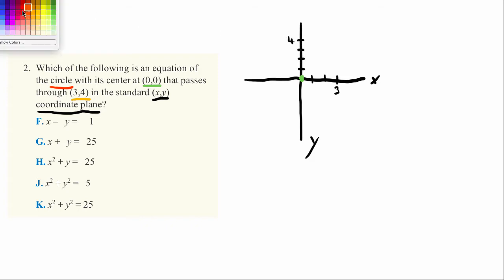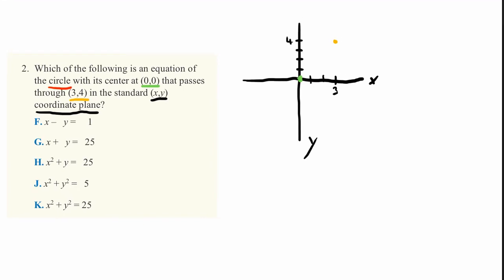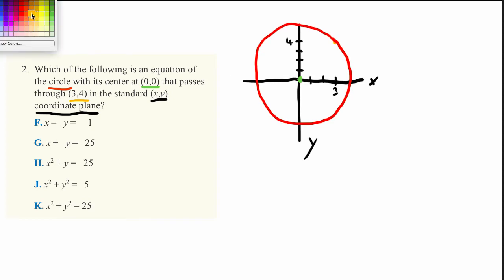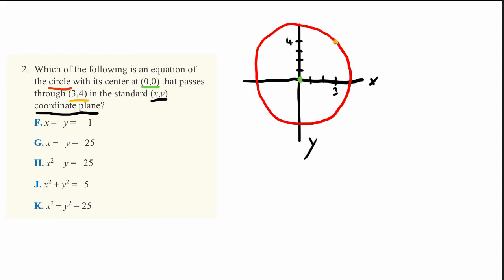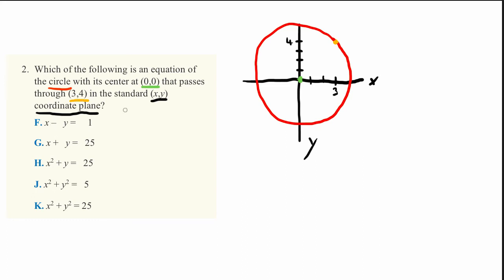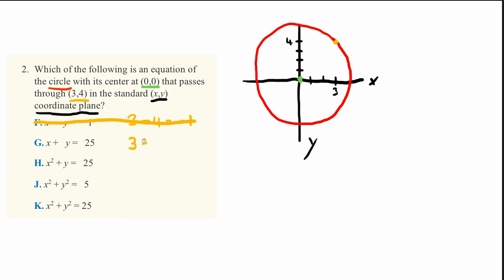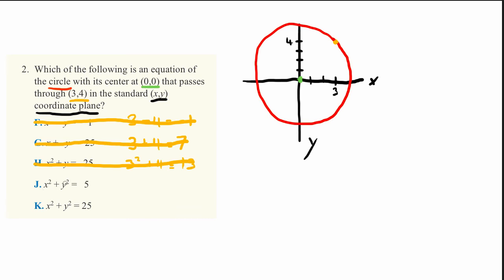ACT Practice Exam - Math Set 4 Question 2